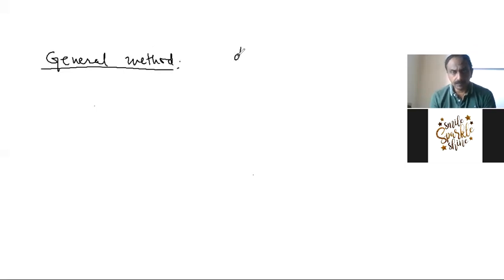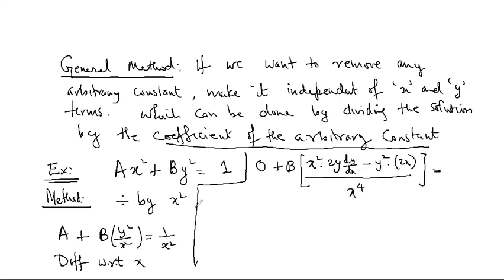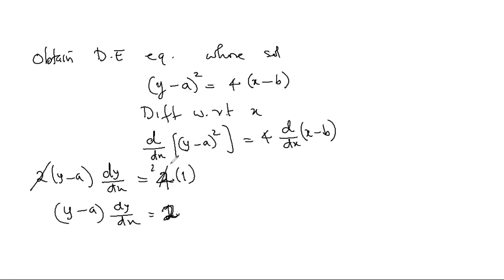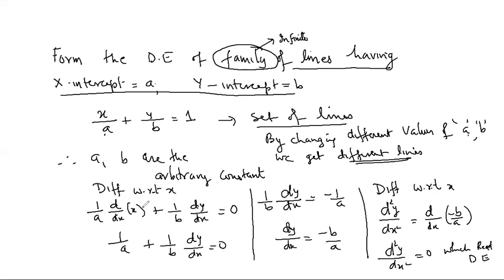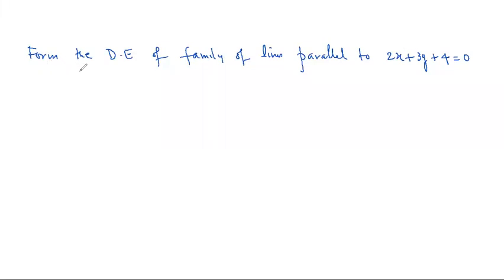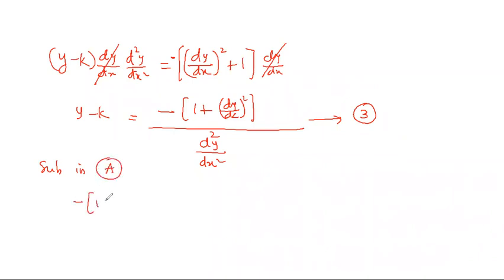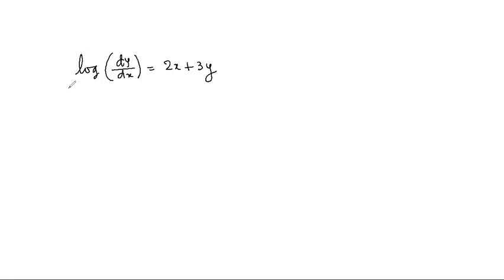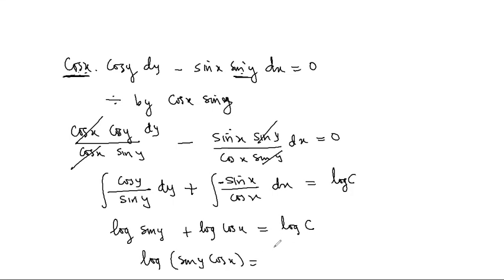DIFFERENTIAL EQUATION MODULE 3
FORMATION OF D.E : GENERAL METHOD & WORD PROBLEMS
SOLUTION OF D.E: VARIABLE SEPARABLE METHOD